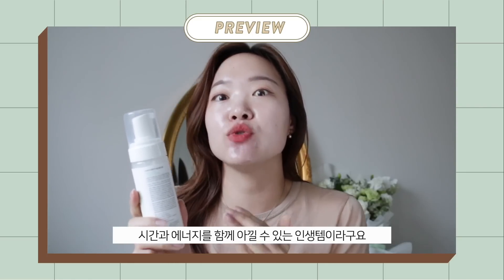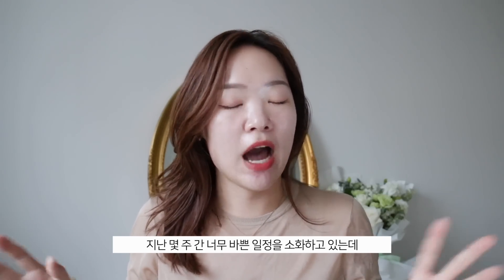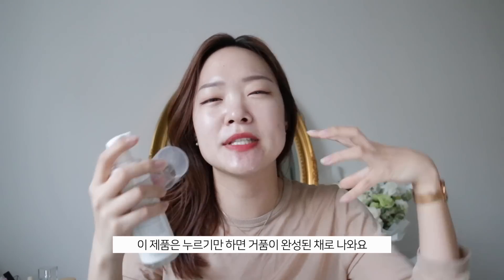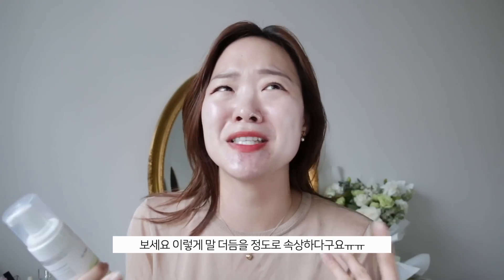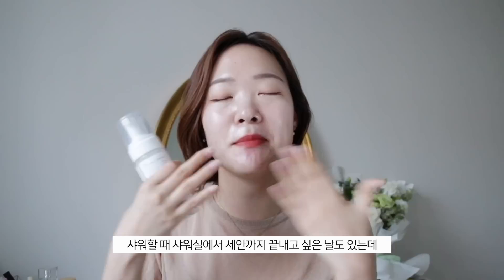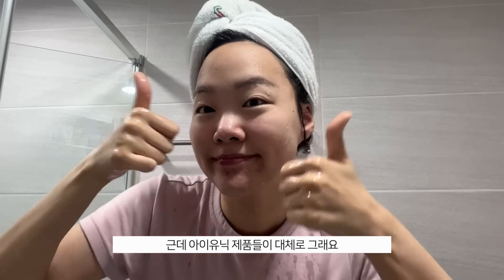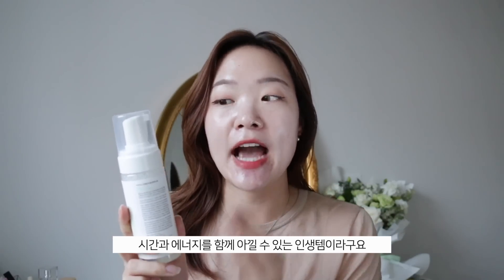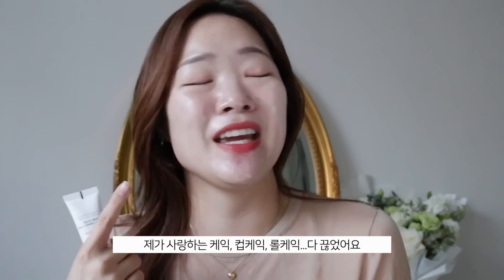Life-Changing products! Best Vitamin C serum, Easy Cleanser! Long-lasting lip product!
✔️Come hang out with me on instagram as well for more skincare tips & recs!

✔️I launched my own toner pad
⚬Soo Good Feel Soo Calm Toner Pad

✔️Products:

Iunik Centella Bubble Cleansing Foam
아이유닉 센텔라 버블 클렌징 폼

The Lab by Blanc Doux Oligo Oligo Hyaluronic Acid Waterfull Tone-up SPF50+ PA
더랩 올리고 히알루론산 워터풀 톤업

Roundlab Sun Cushion
라운드랩 선쿠션

쏘굿 필쏘캄 토너 패드

Filli Milli Lip Brush 932
필리밀리 립 브러쉬 932

Peripera Ink Mood Matte Tint #4
페리페라 잉크 무드 매트 #4

107 Soseo Vinbiome Vitamin C Serum
107 소서 빈바이옴 비타민 C 세럼

Hanaega Fermented Vinegar
한애가 담금초
*try out this mini set!

✔️FTC:

⚬본 영상은 광고를 포함하지 않습니다.
⚬*Narrativ links are for those residing in the USA. I highly recommend this one because it will link you to the site that sells the product the cheapest!